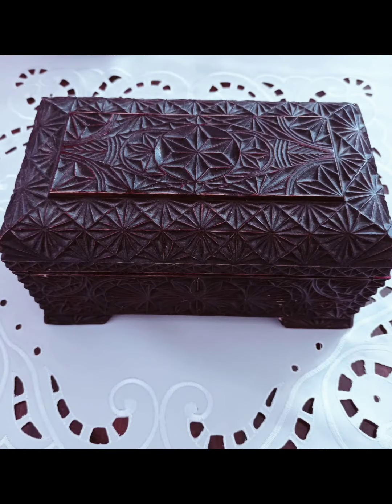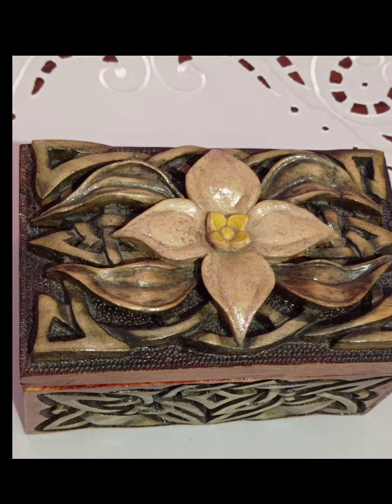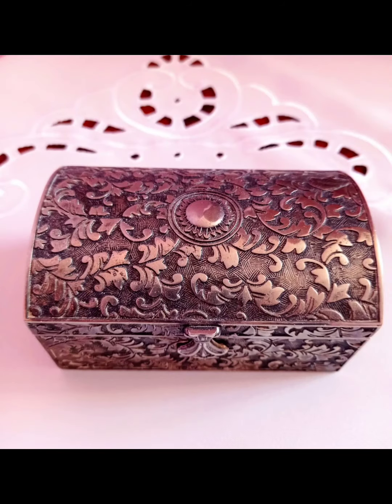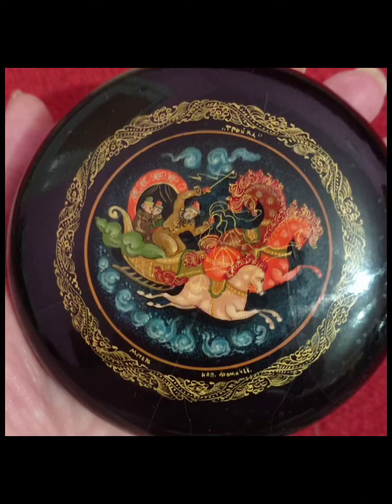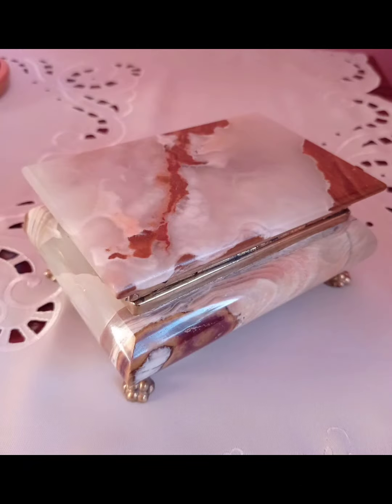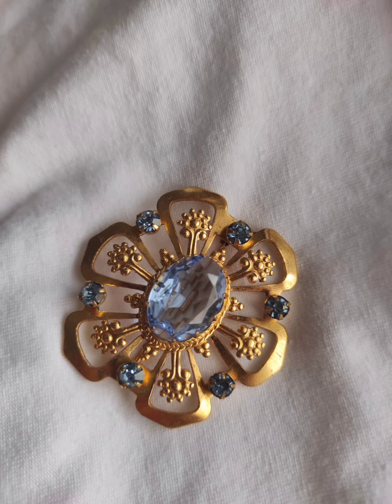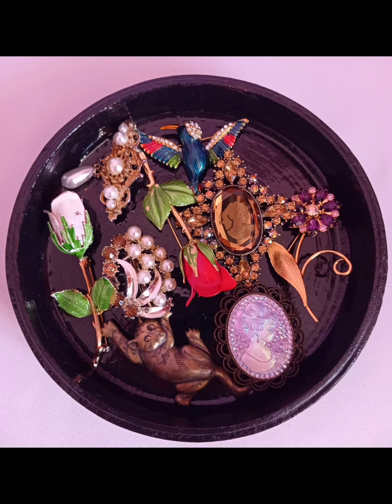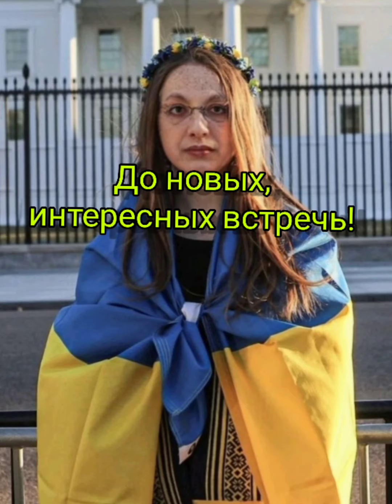Лилия из Луганска представляет: Винтажные шкатулки-хранительницы моих украшений. Флашмоб.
Всего кто меня видит, все , кто меня слышит! Приглашаю на продолжение флэшмоба:"Винтажные шкатлки-хранительницы моих украшений!" И на этот раз,  Мы с Вами полюбуемся на коллекцию от Лилии из славного города Луганска! Давайте вместе рассмотрим замечательные шкатулки и украшения, которые в них хранятся! а в самом конце видео, вы увидите мой необычный новый наряд!